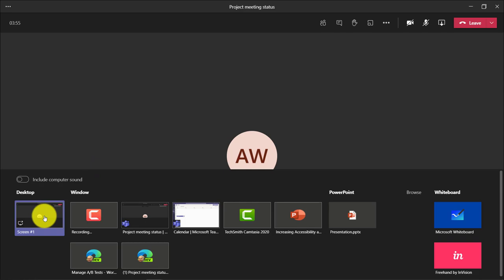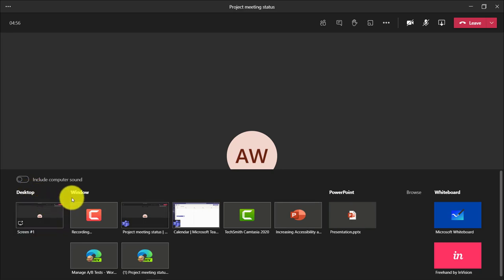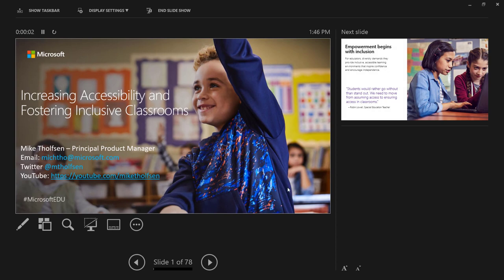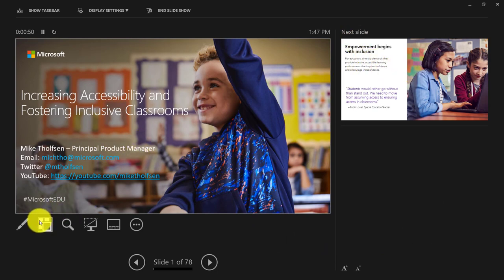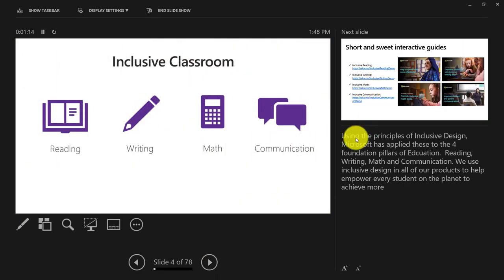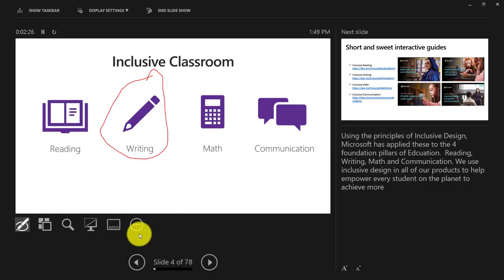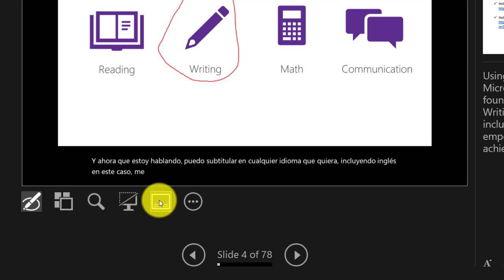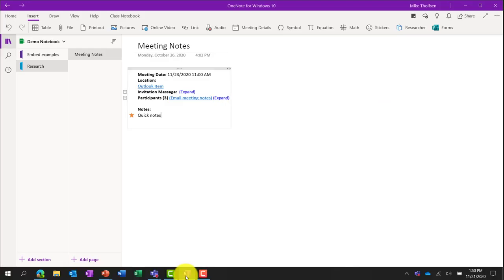Presenter View in Microsoft Teams meetings – the BEST way to present PowerPoint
A step-by-step tutorial on how to use Presenter View in Microsoft Teams meetings.  By using PowerPoint Presenter View in Teams meetings, you can see your notes, mark up slides, and see what slides are coming next, all from within Teams. This is a really handy way to present in Teams, and even lets you switch away from the slides "behind the scenes" if you need to.

For a Microsoft PowerPoint tutorial and lots of tips and tricks, check out my PowerPoint Playlist